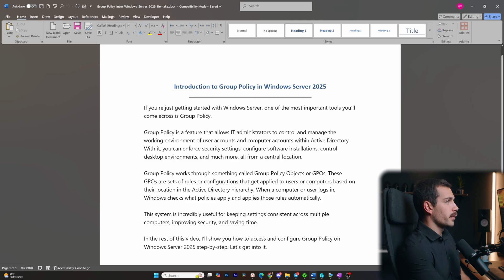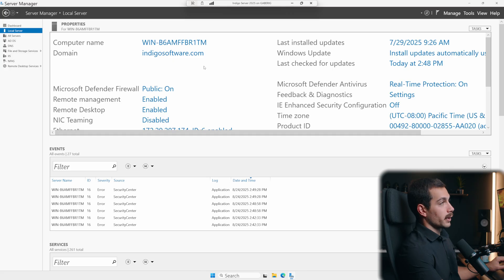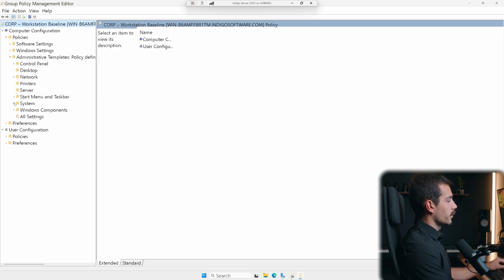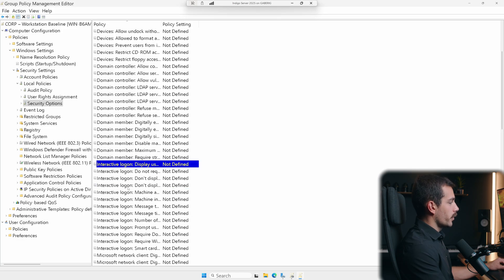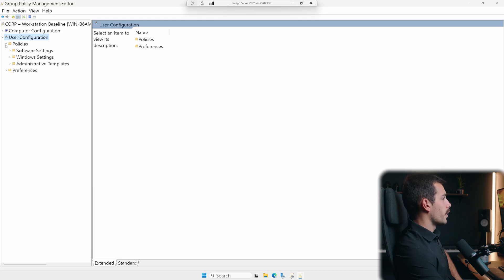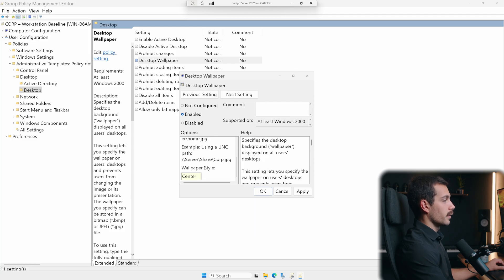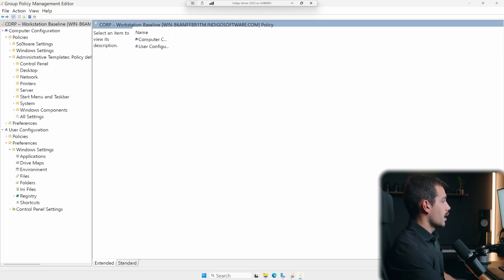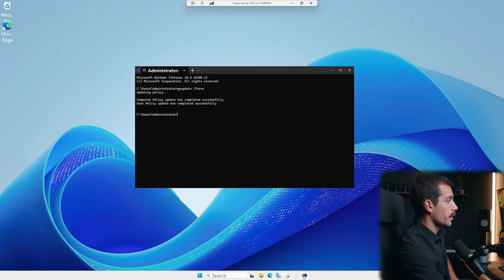How to Configure Windows Group Policy | How to Configure Group Policy Settings in Windows Server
In this step-by-step tutorial, you'll learn how to configure Group Policy in Windows Server 2025 to manage and secure users, computers, and entire domains with precision.

Whether you’re applying password policies, restricting software, or locking down desktops, Group Policy is one of the most powerful tools in the Windows Server toolkit.

In this video, we cover:

Opening and using the Group Policy Management Console (GPMC)

Creating and linking a new GPO (Group Policy Object)

Editing common security, network, and user settings

Forcing Group Policy updates

Best practices for applying GPOs at the domain, OU, or site level

Troubleshooting tips with gpresult and rsop.msc

🧠 Perfect for system administrators preparing for production rollouts or certification exams like MCSA, Server+, or CompTIA.

💬 Got questions or GPO tips to share? Drop them in the comments.